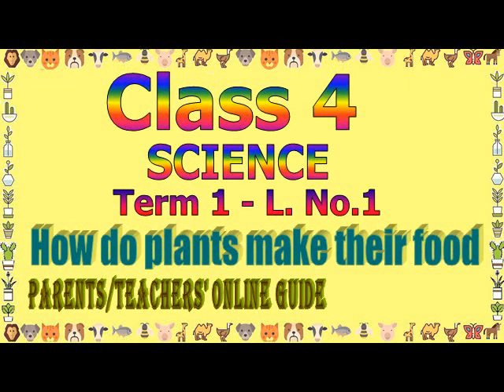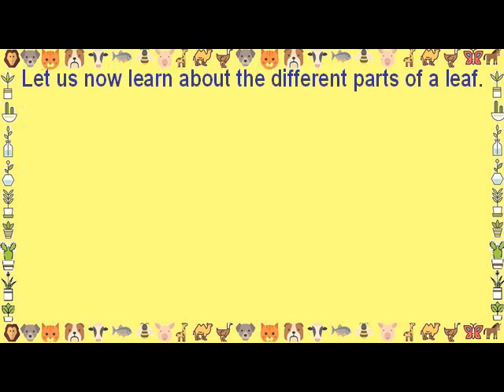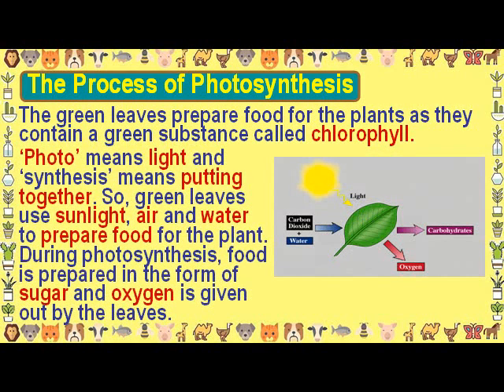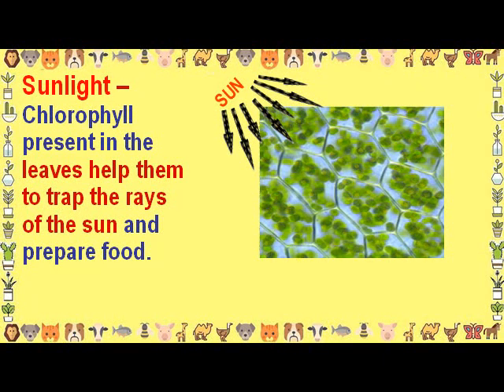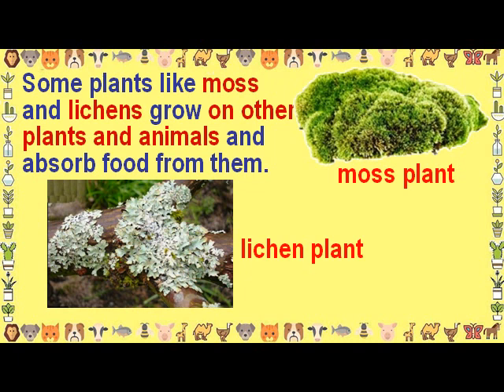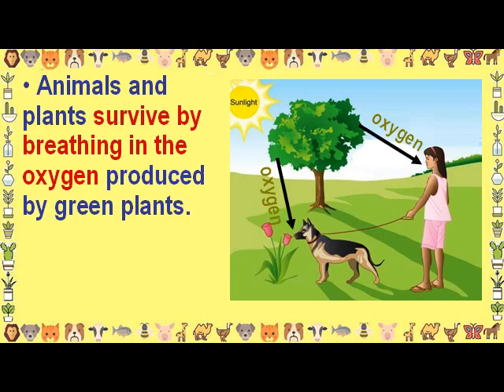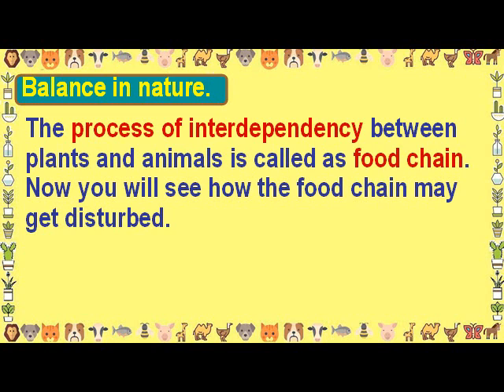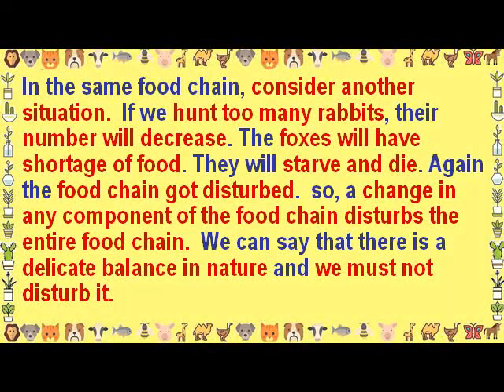Class 4 Science Term 1 L.No.1 How Plants Make Food-Online guide for Parents and Teachers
Lesson No. 1 How do Plants Make Their Food of Class 4 Science for parents/teachers to guide their children online. Worksheet for this lesson will be uploaded shortly.